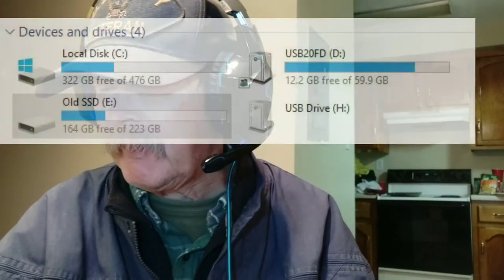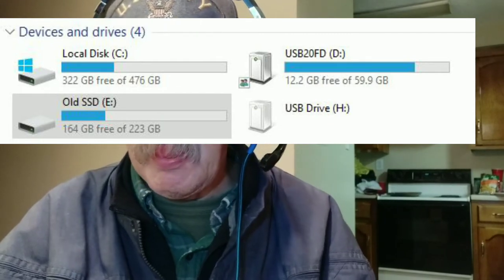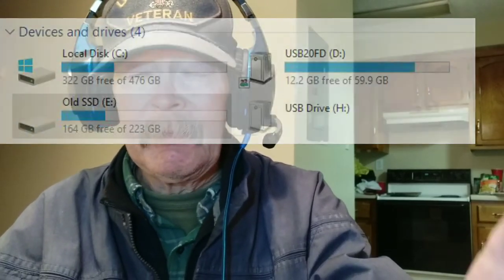Sabrent External USB Drive Review And Tech Info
This evening we talk about using the Sabrent Cloning device just as a an external USB device. It works great once you realize that the drive you cloned has the exact same signature as your old drive. So that was an issue I had to fix. Please watch the whole thing folks! This video was shot on the Xiaomi MiA2 and edited on the MiA2 phone. If you are a creator look at the description below and check out tubeBuddy if you have not tried it yet!

Videos or Links mentioned in this video:
Silicon Power Sata 3 SSD
Sabrent 2 Bay External HD/Cloning Device
Xiaomi Mi A2 Phone
MPow Selfie Stick/Tripod